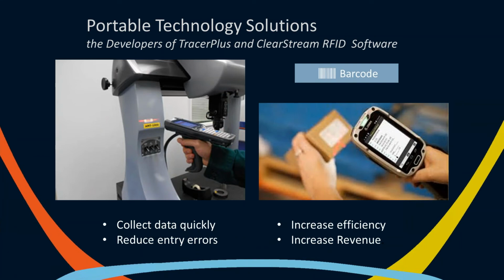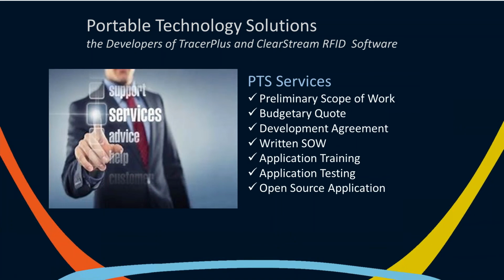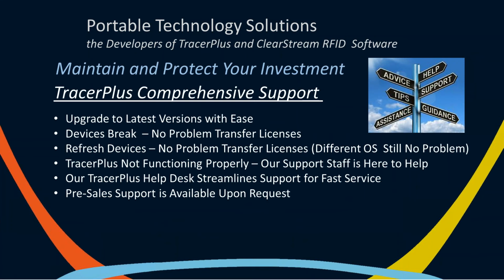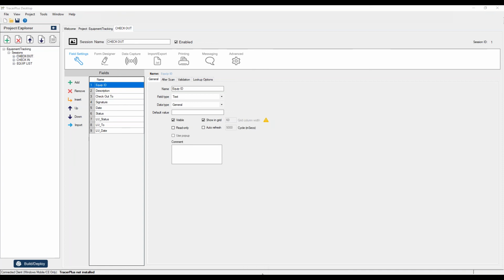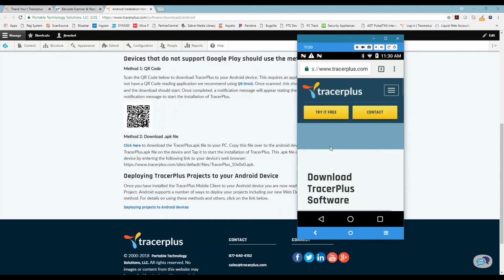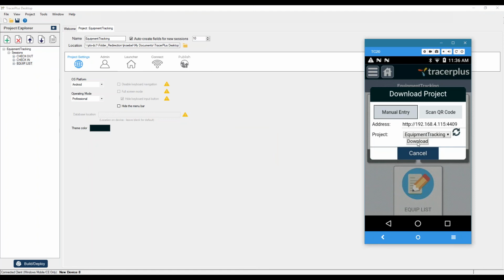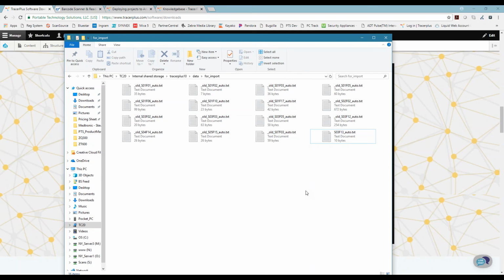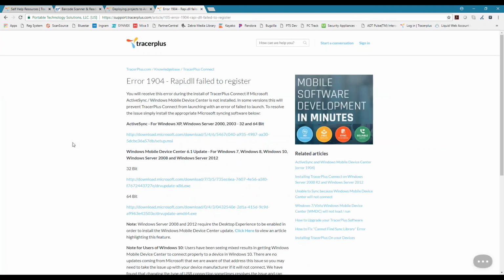Getting Started with TracerPlus Quickly and Easily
Join Kristin and Joe from PTS as they show you how to get up and running with TracerPlus quickly and easily. In this video Joe will show you how to install TracerPlus, deploy your custom (or sample) projects, how to register, and how to set up TracerPlus Connect.

Content Timestamps:
16:35 - Getting Started guide begins
19:20 - Sample project deployment
24:36 - Installing TracerPlus to your device
28:50 - Deploying your TracerPlus project
33:54 - Registering Tracerplus
36:38 - TracerPlus Connect guide
45:08 - TracerPlus Knowledgebase